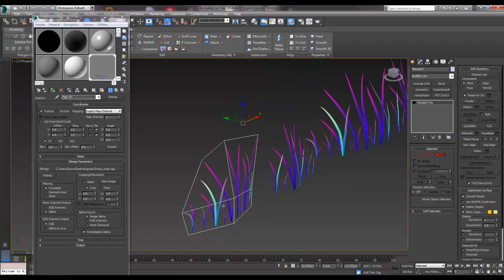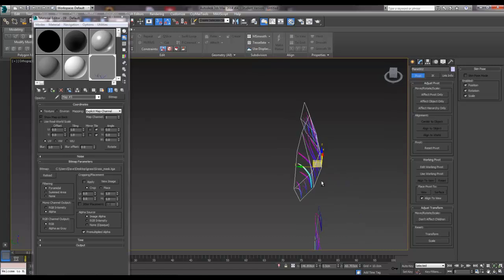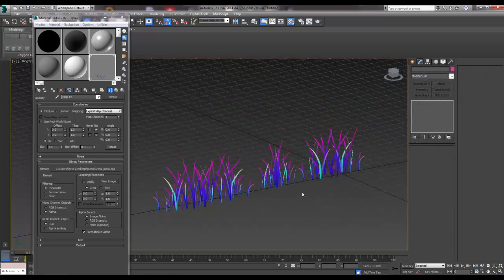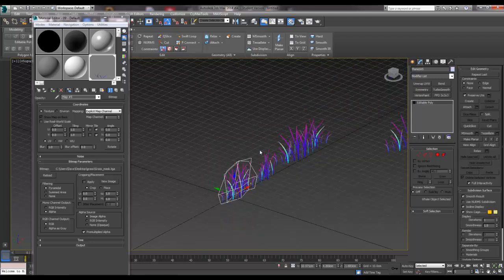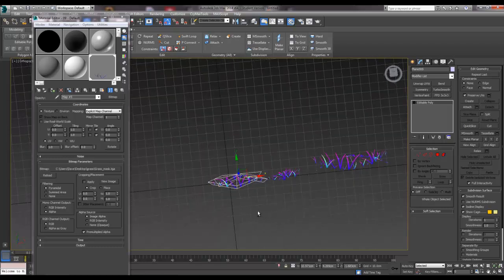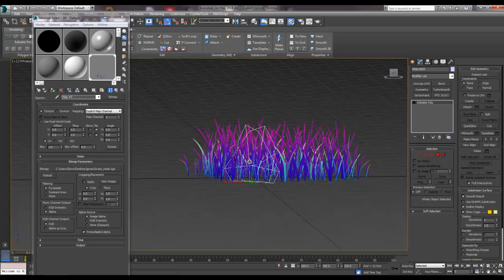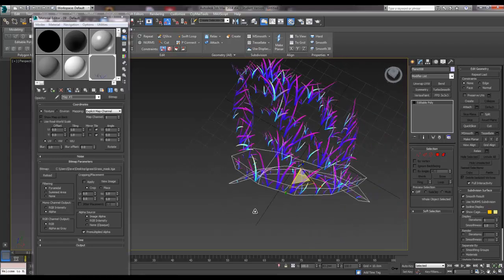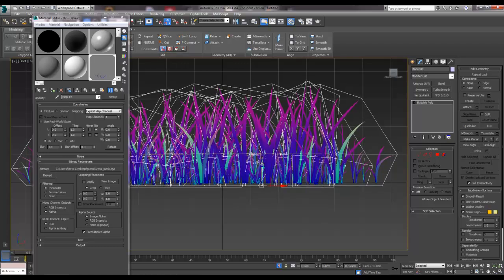Unreal 4 Foliage: Part 04 Making a Clump of Grass (3DsMax)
Following on from the last video. I group the planes together to create bigger clumps for export.